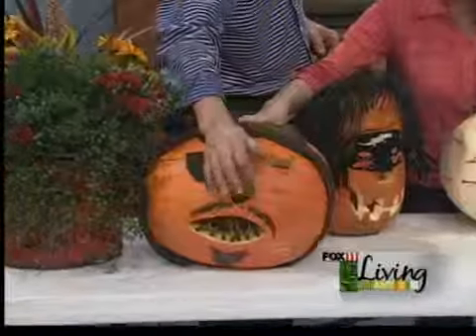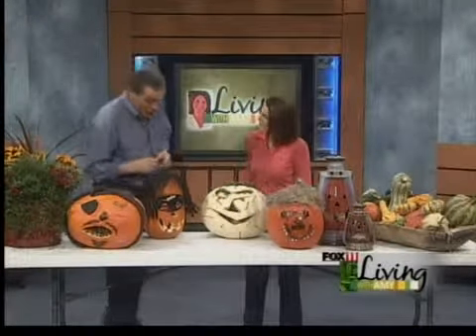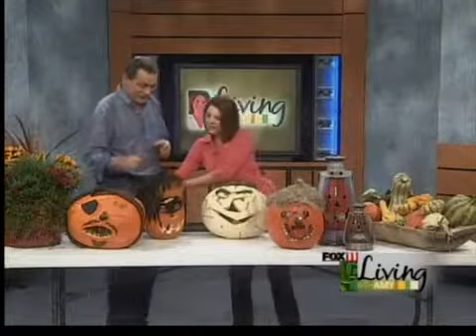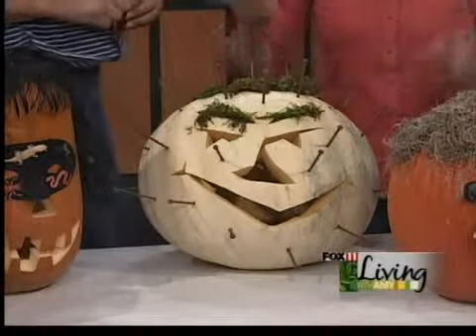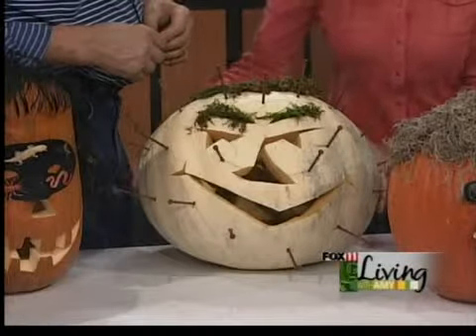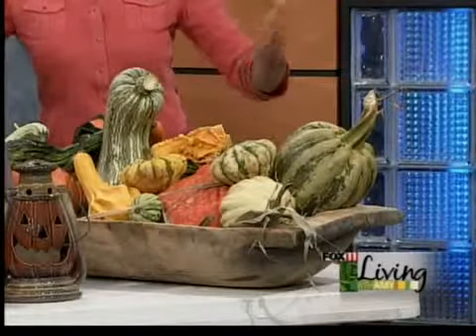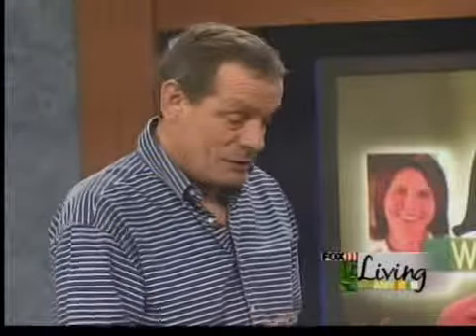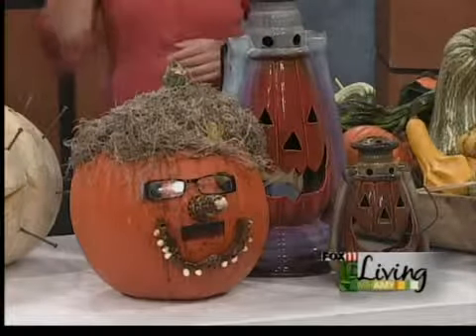decorating with pumpkins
jan shows us some great ideas with pumpkins